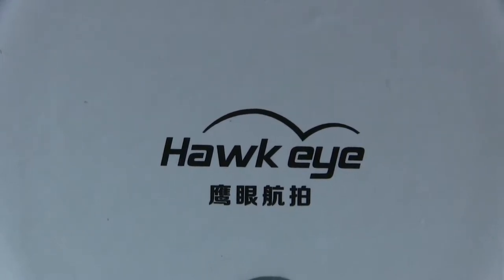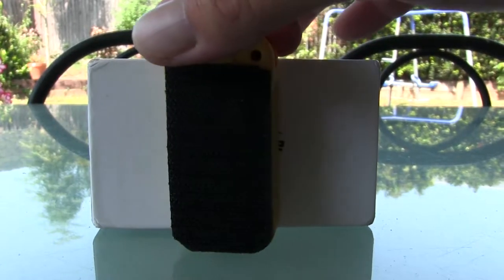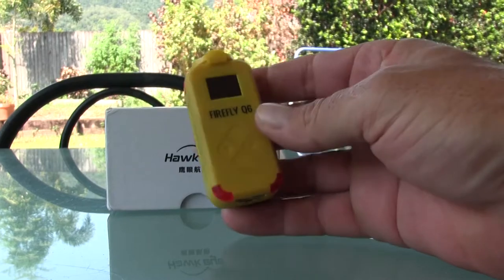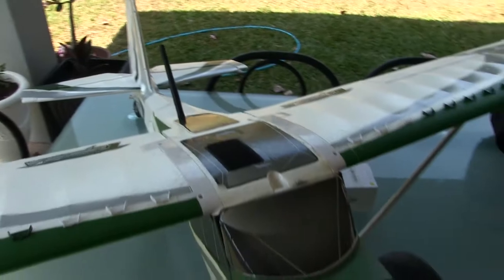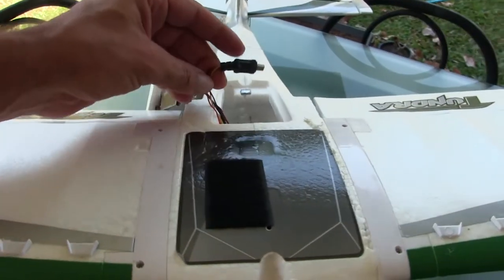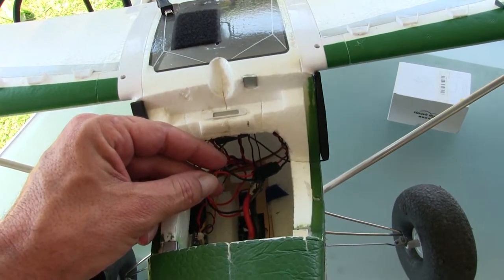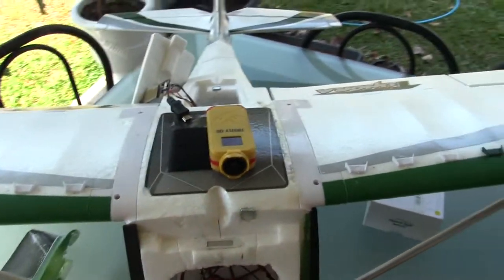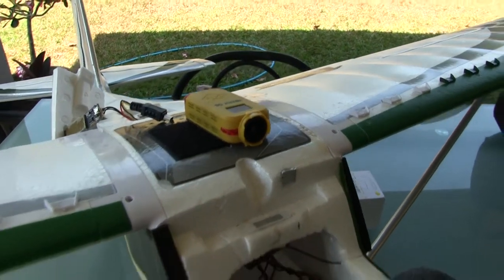Tundra V2 with Firefly Q6 FPV Action Camera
Hawkeye Firefly Q6 4K 1080P 60FPS HD Mini Camera for FPV Racer